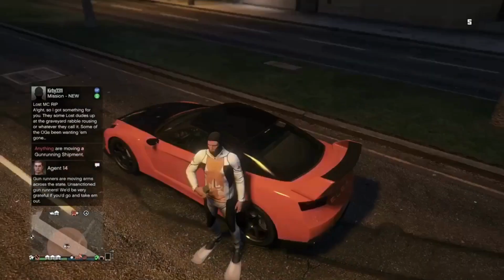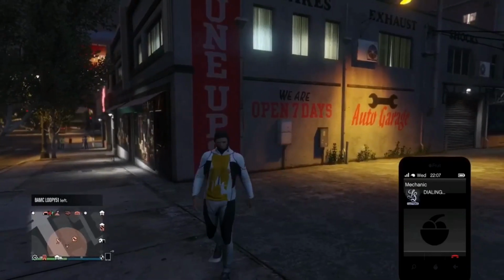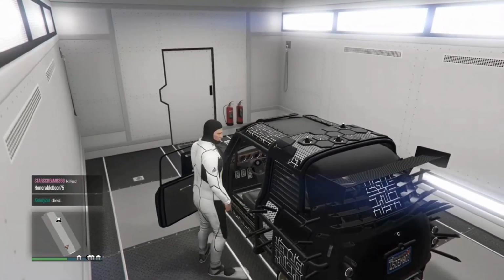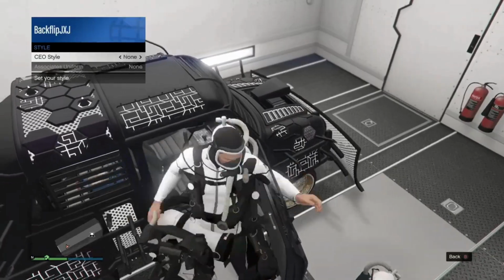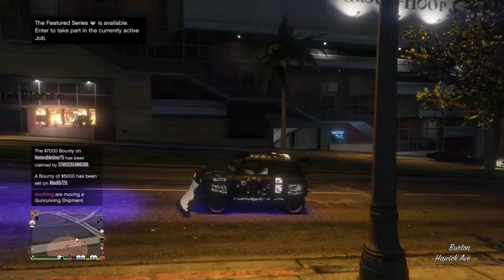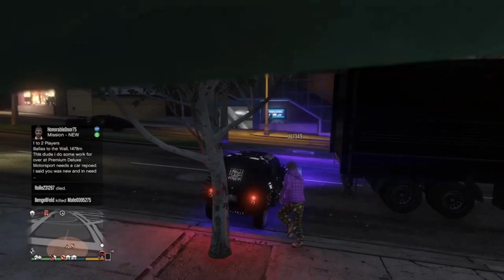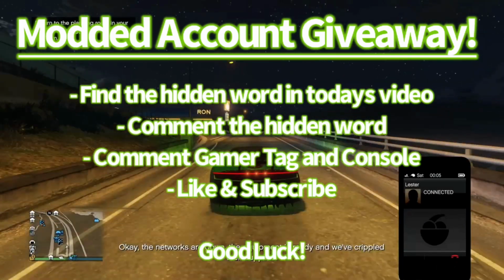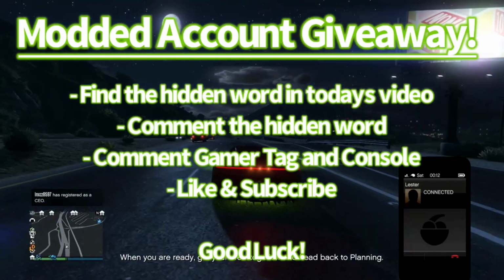*STILL WORKING* Easy Solo Car Duplication Glitch Gta 5 Online (Xbox/PS4)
For your chance to win an Xbox Series X, PS5 and much more:

- Like Today’s Video
- Comment The HIDDEN Word
- Commet Your Gamertag & Console

GOOD LUCK!